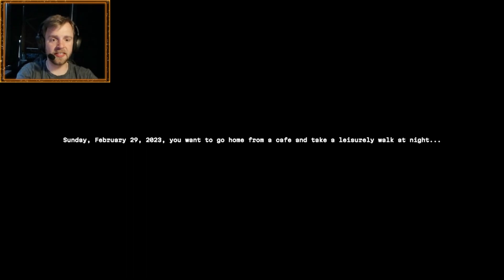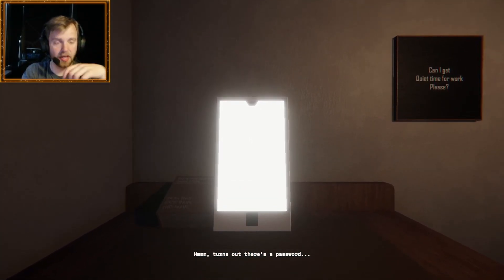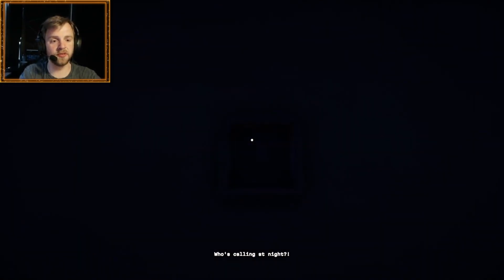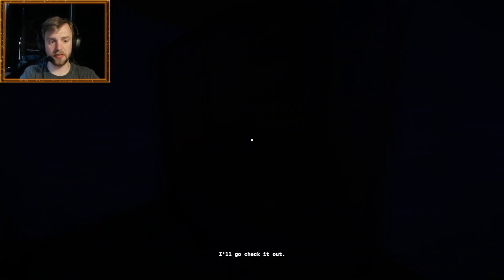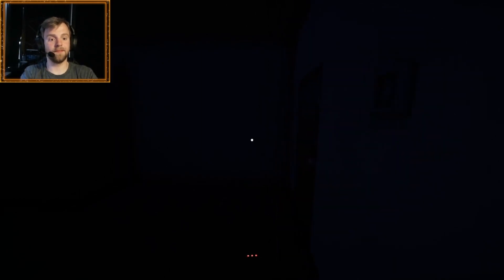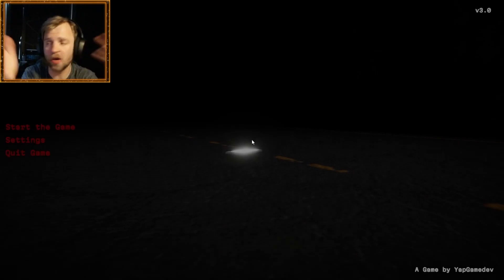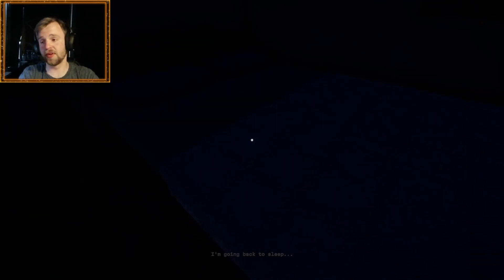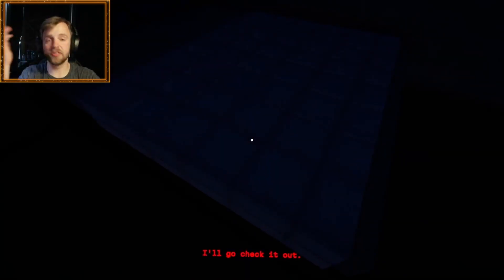Unknown Phone: A Thrilling Home Intrusion Mystery - Full Game - Full Gameplay - Full Lets Play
A Horror Game with a Short Story about a young man walking home at night and finds a smart phone in the middle of the road...

You are a young man who wants to go home from his night walks, on your way home you find a luminous object in the middle of the road, and it turns out to be a smart phone, you take it and go home...

at home you check the smart phone and go to sleep, while you sleep, you are disturbed by...